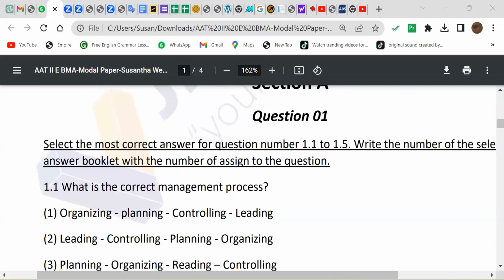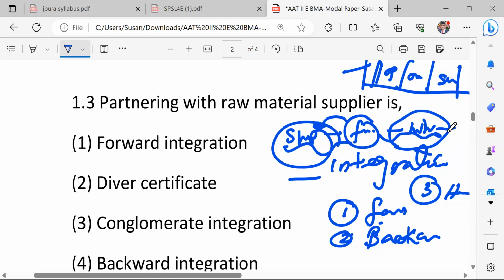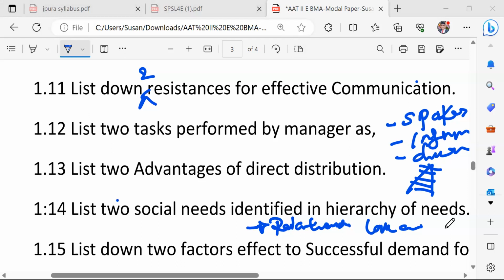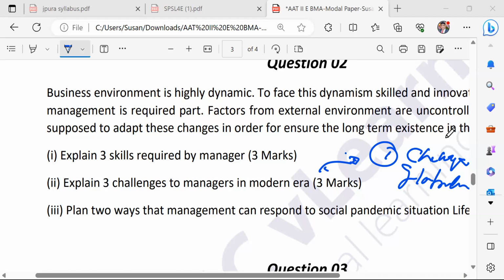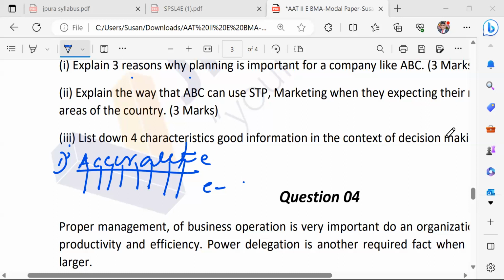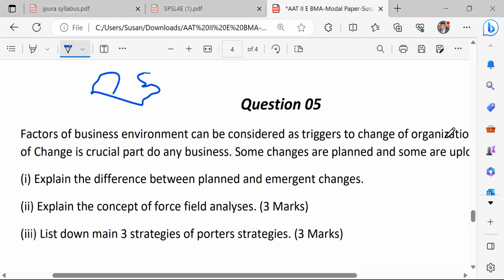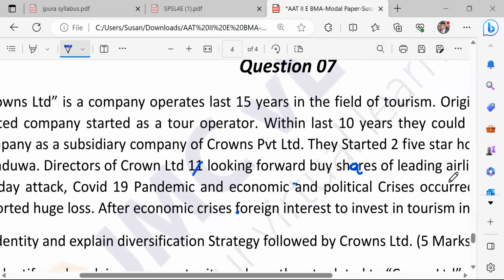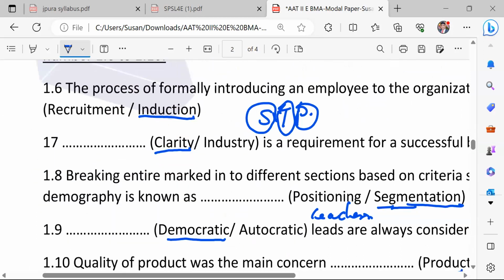BMA Model Paper Discussion | Susantha Bandara | AAT Level 2 | English Medium | JMC vLearning